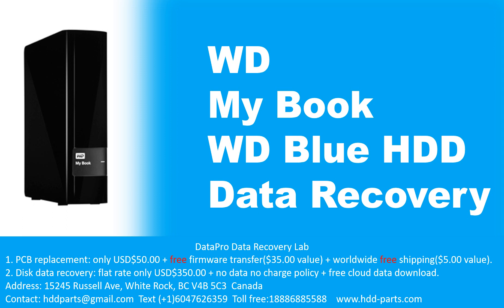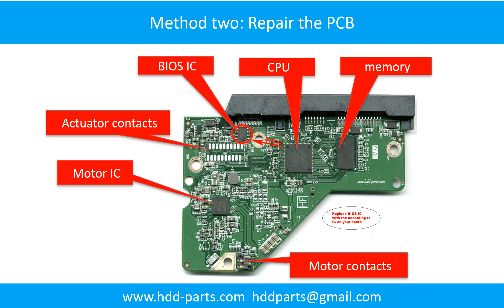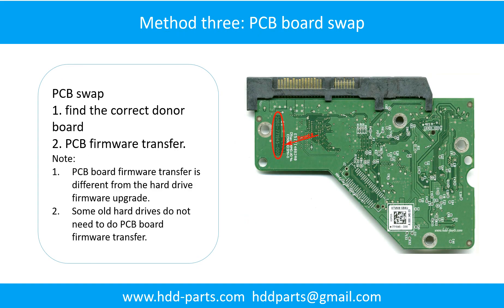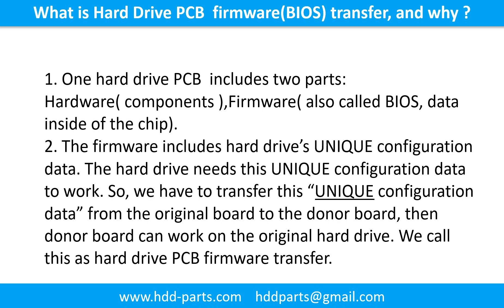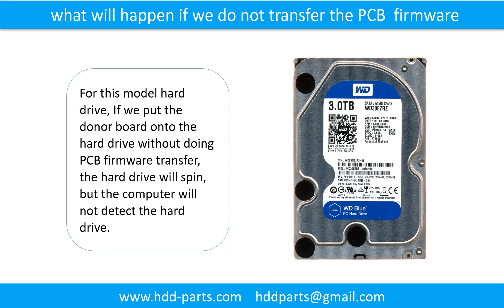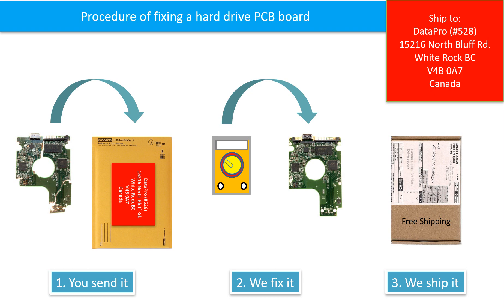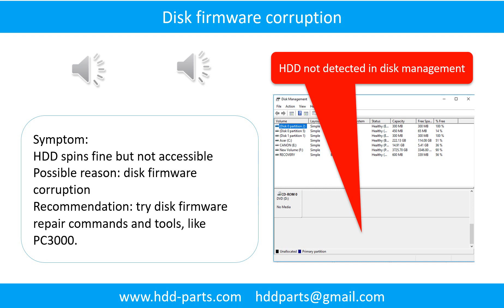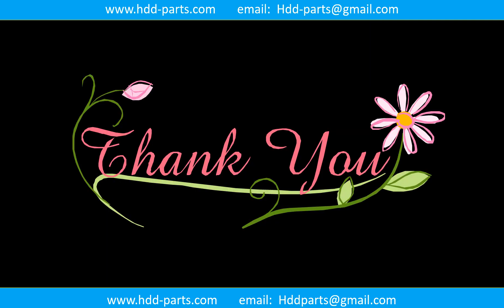WD My Book WD30EZRZ 00Z5HB0 WD20EZRX WD40EZRX WD40EFRX 2060 771945 002 Rev A clicking not workin